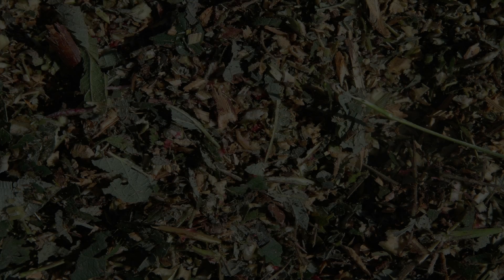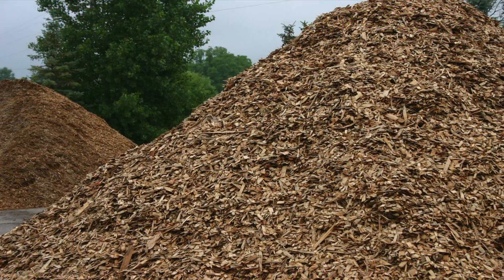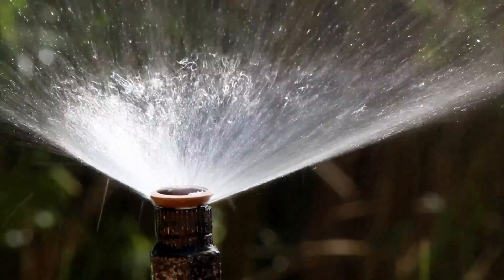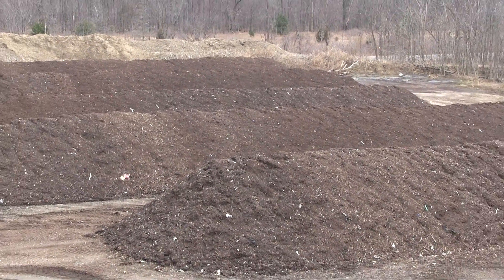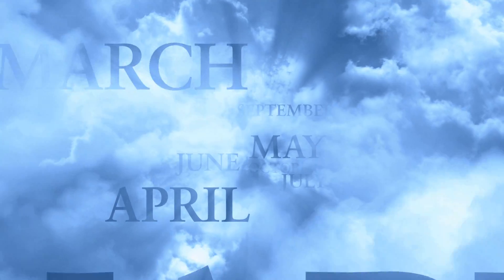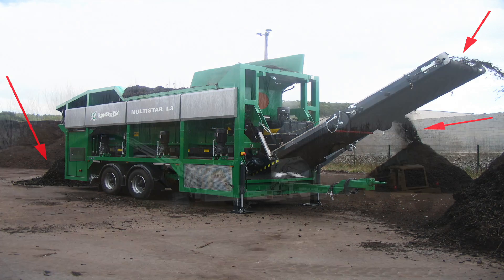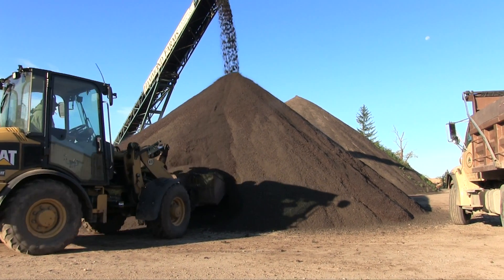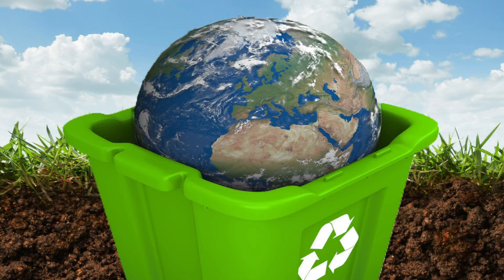How's It Made - Finished Compost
In the first of the "how it's made" series, we'll show you how we produce finished compost and the important role that recycling plays in this production.